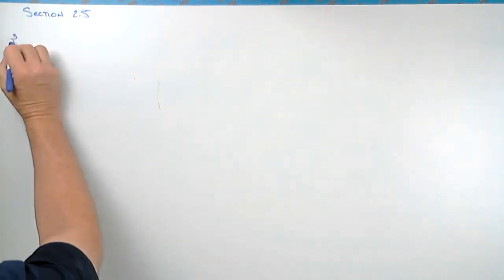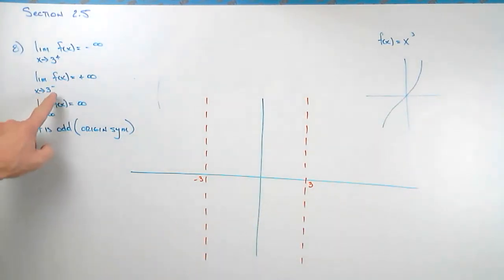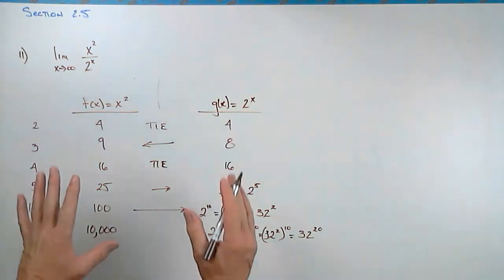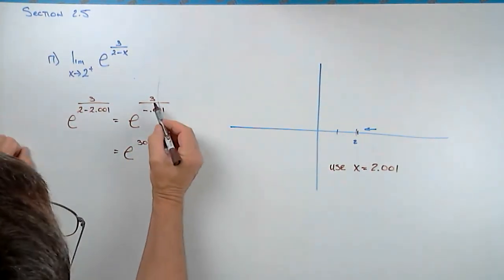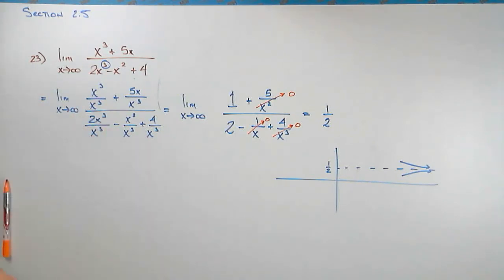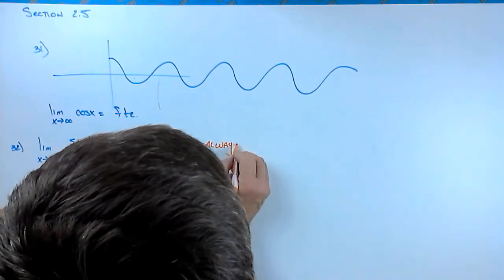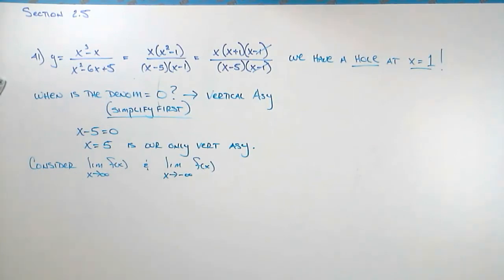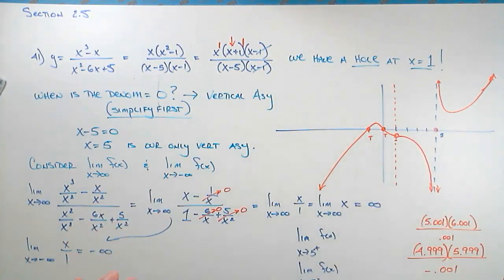Section 2 5 solutions